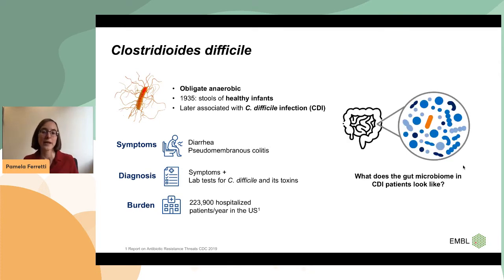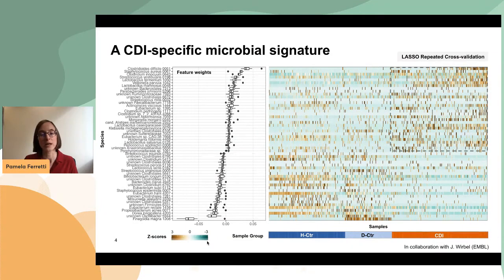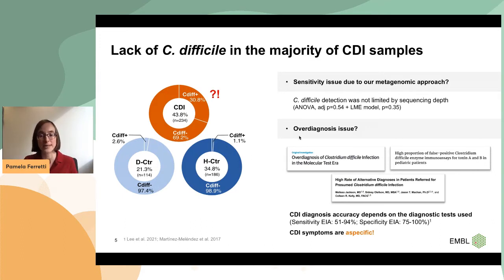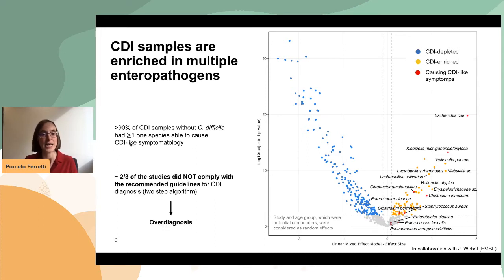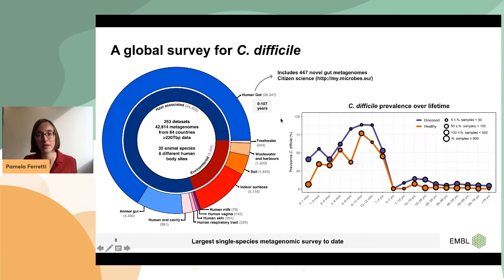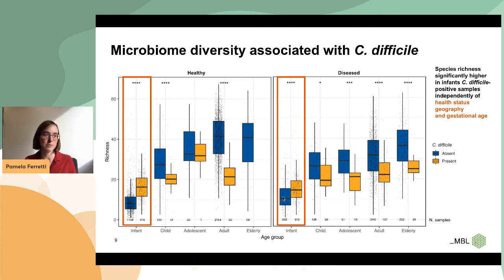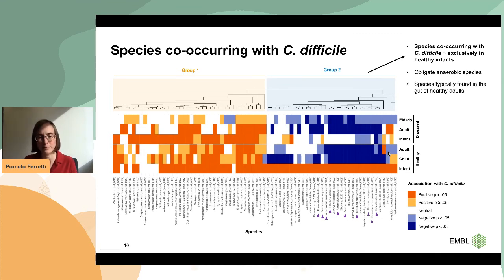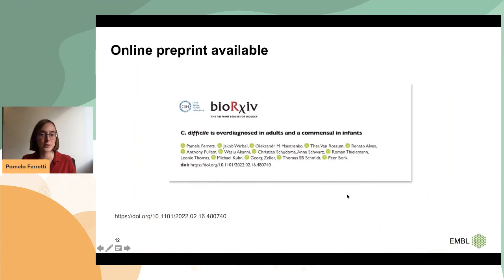Pamela Ferretti - C. difficile is overdiagnosed in adults and a commensal in infants | S01 MVIF9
Title of the presentation: C. difficile is overdiagnosed in adults and a commensal in infants

Speaker: Pamela Ferretti

Abstract of this talk: Clostridioides difficile is an urgent threat in hospital-acquired infections world-wide, yet the microbial composition associated with C. difficile, in particular in C. difficile infection (CDI) cases, remains poorly characterised. Here, we analysed 534 metagenomes from 10 publicly available CDI study populations. While we detected C. difficile in only 30% of CDI samples, multiple other toxigenic species capable of inducing CDI-like symptomatology were prevalent, raising concerns about CDI overdiagnosis. We further tracked C. difficile in 42,814 metagenomic samples from 253 public studies. We found that C. difficile prevalence, abundance and association with other bacterial species is age-dependent. In healthy adults, C. difficile is a rare taxon associated with an overall species richness reduction, while in healthy infants C. difficile is a common member of the gut microbiome and its presence is associated with a significant increase in species richness. More specifically, we identified a group of species co-occurring with C. difficile exclusively in healthy infants, enriched in obligate anaerobes and in species typically found in the gut microbiome of healthy adults. Overall, gut microbiome composition in presence of C. difficile in healthy infants is associated with multiple parameters linked to a healthy gut microbiome maturation towards an adult-like state. Our results suggest that C. difficile is a commensal in infants, and that its asymptomatic carriage is dependent on the surrounding microbial context.